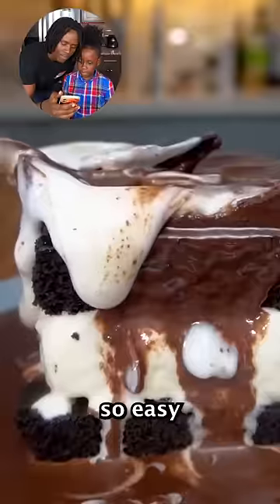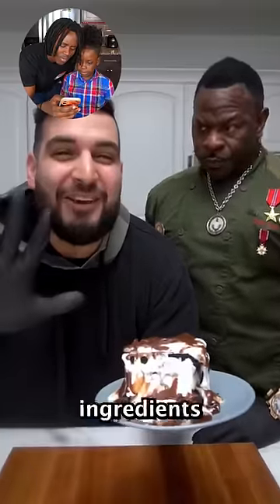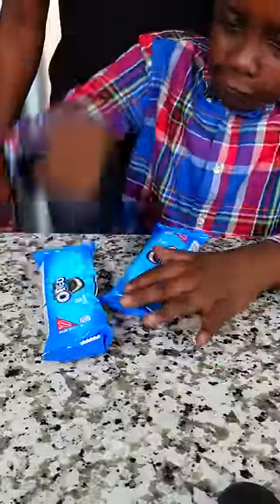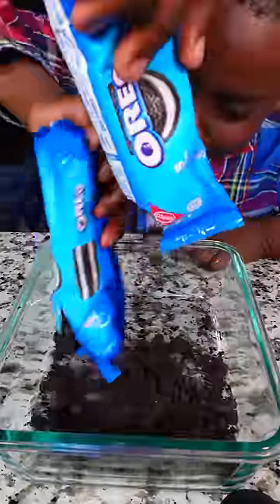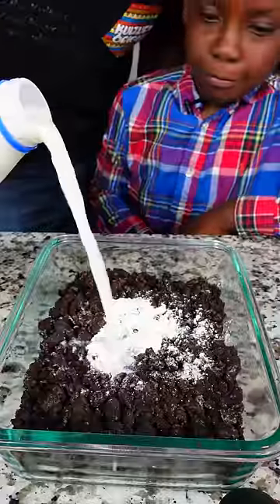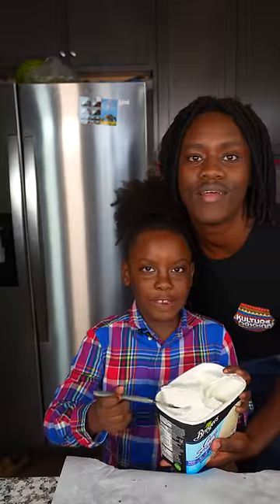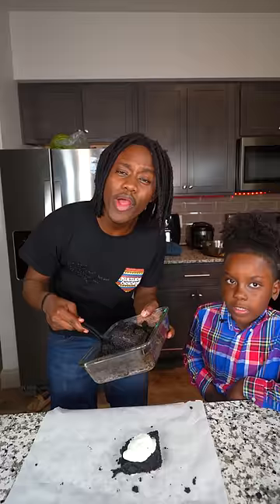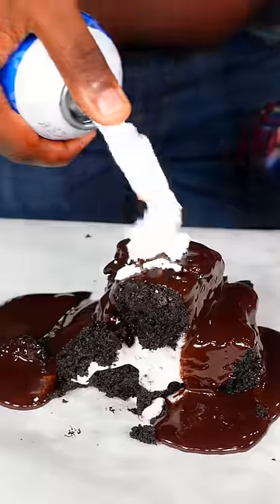Hit Me Cake